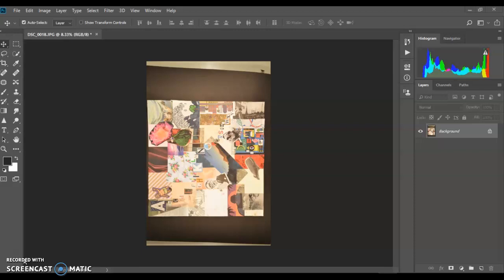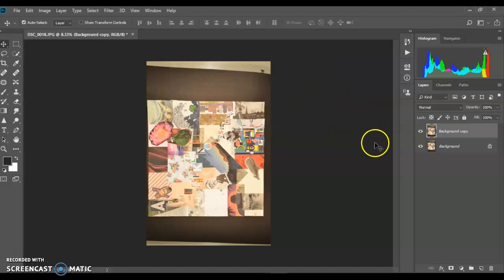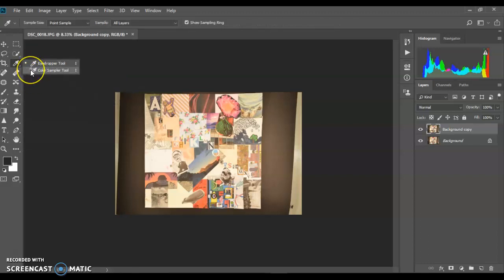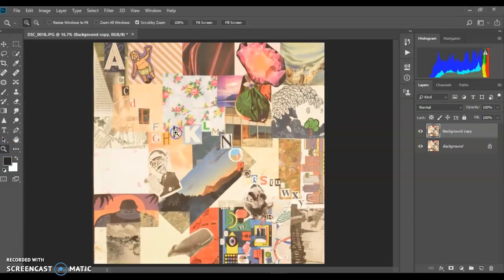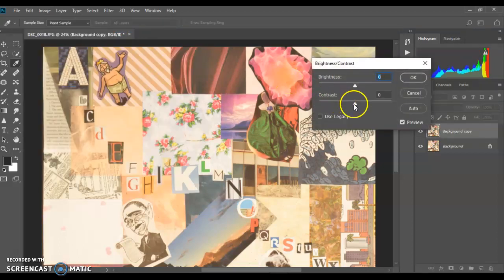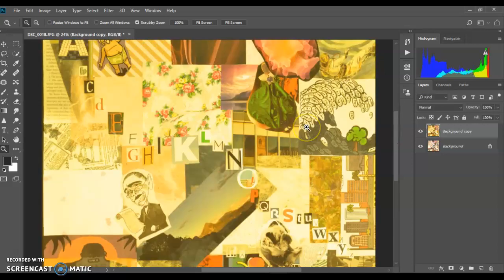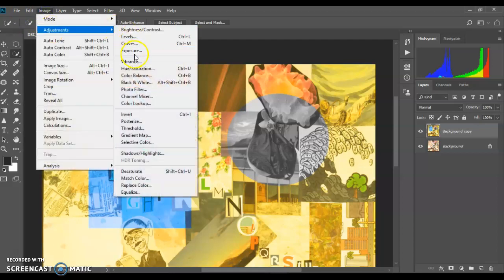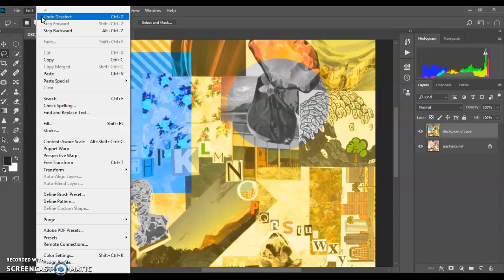Traditional Collage Part 1